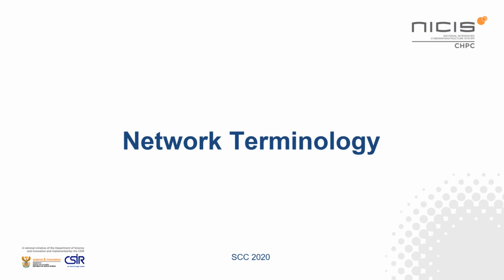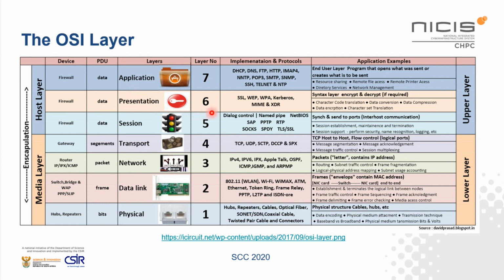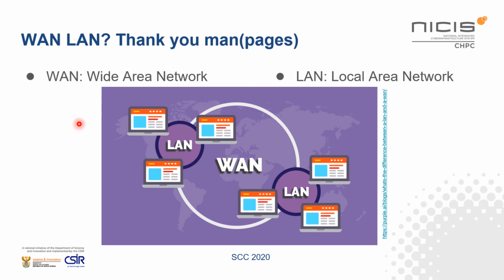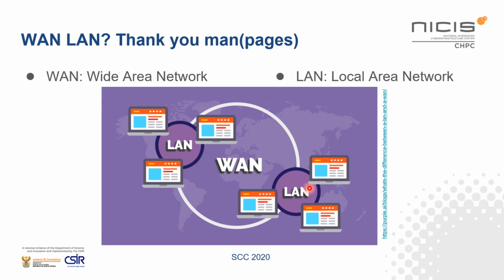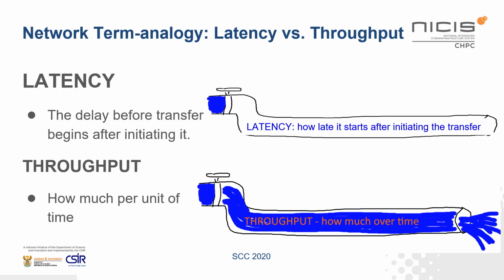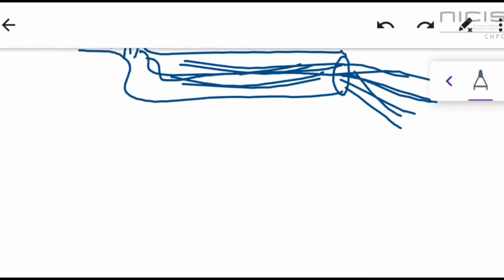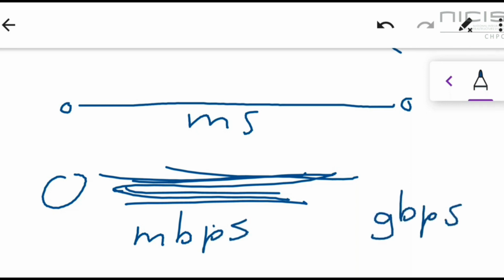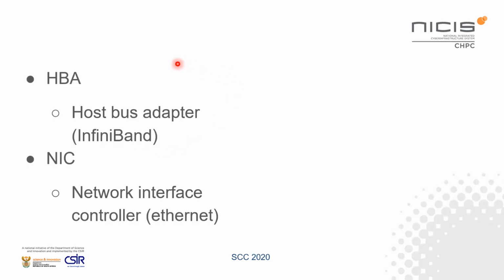3.02 - Network Terminology